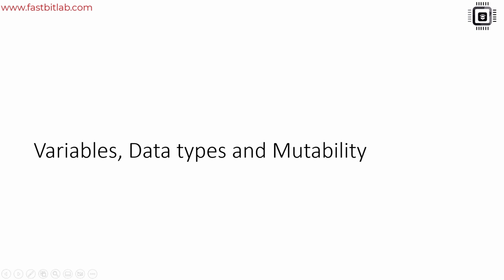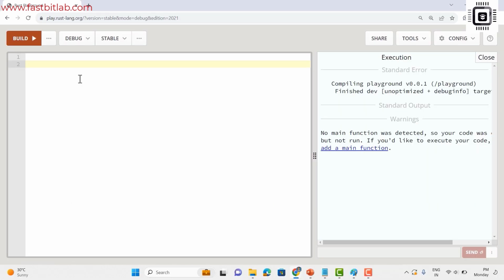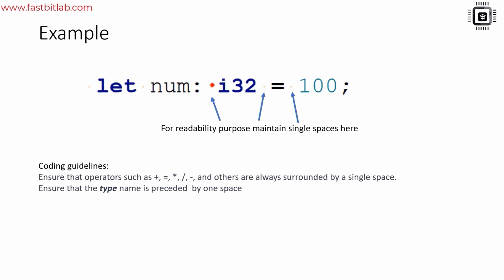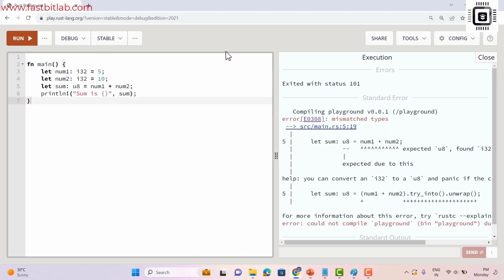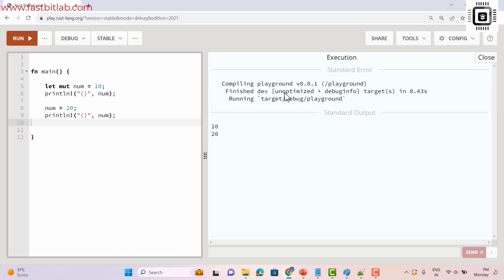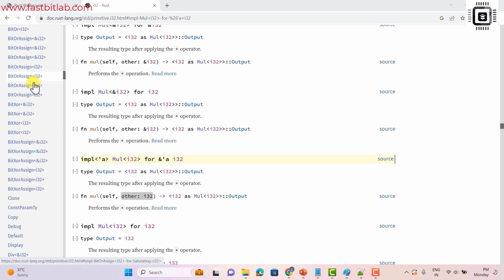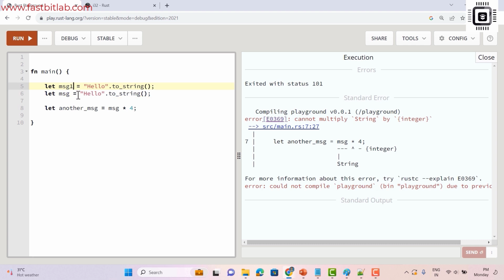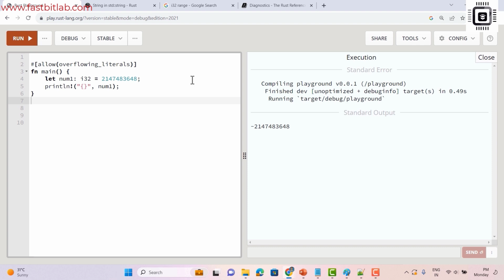Rust programming language Lecture-009: Variables, mutability and data types explanation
For the full course, please visit,
Udemy